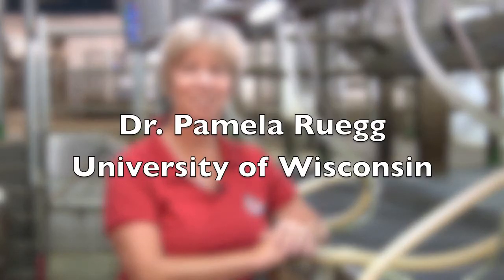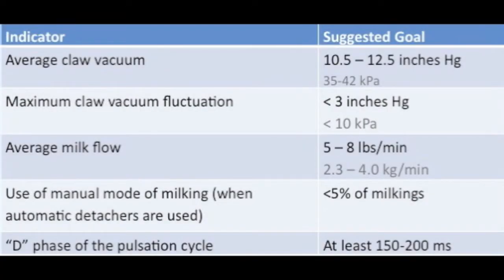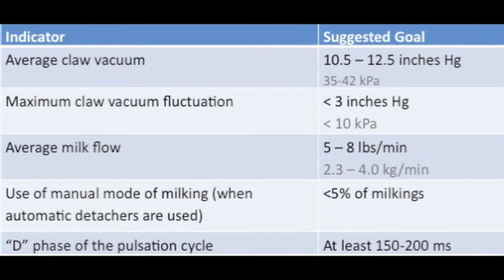Goals and Objectives: The 7 Habits of Highly Successful Milking Routines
Top Milk introduces this new video series focusing on how to effectively milk cows to produce high quality milk. Dr. Pamela Ruegg  will discuss the science behind effective milking routine in seven practical habits. Each habit will have its own episode. This first episode begins with the basics and highlights the goals and objectives of having an effective milking routine.